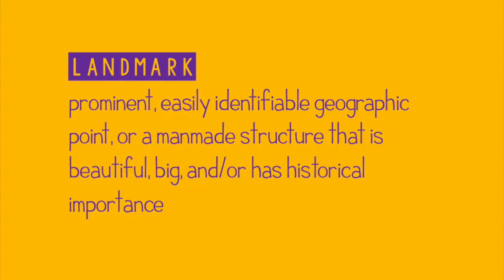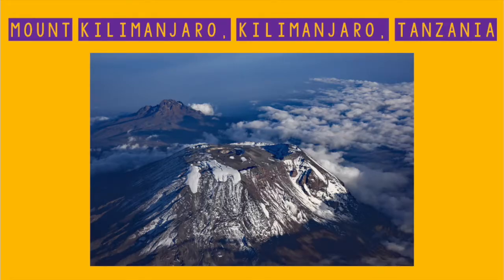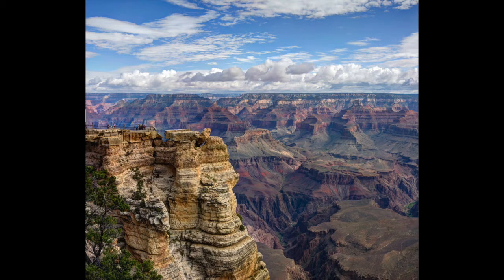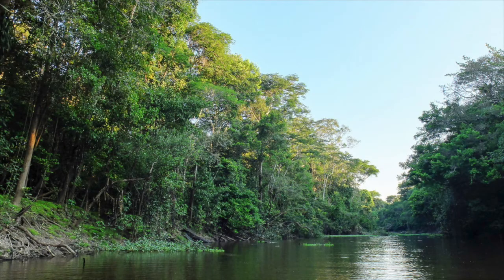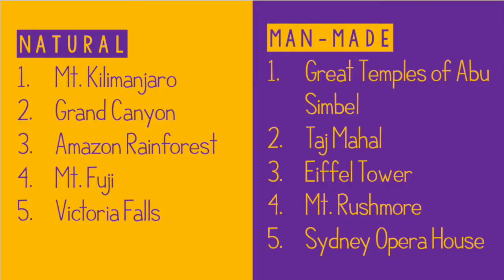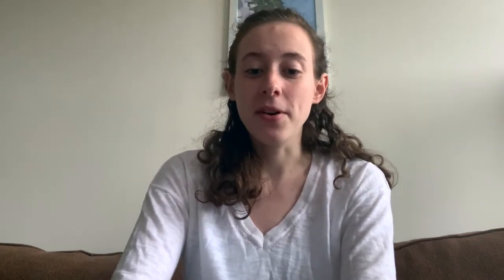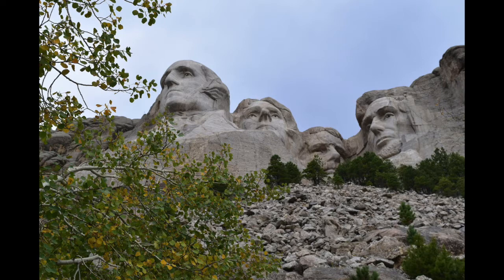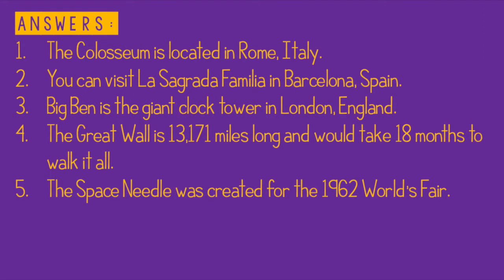World Landmarks: Natural & Man-made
Learn about 10 landmarks from around the world!